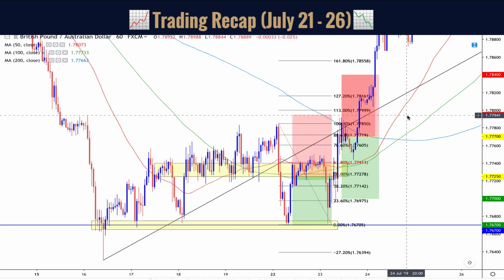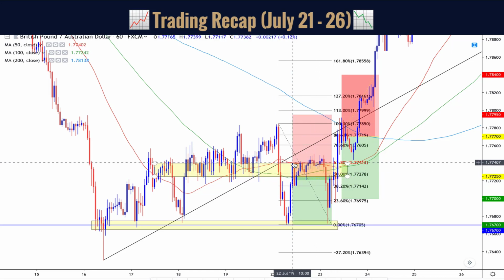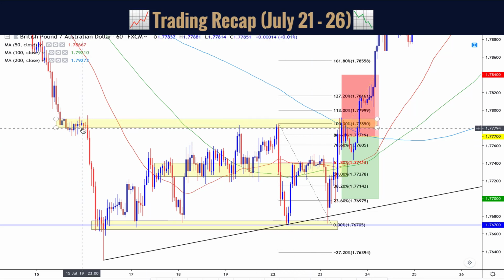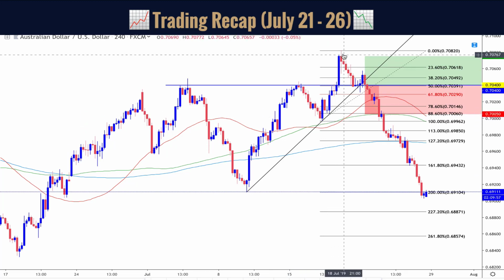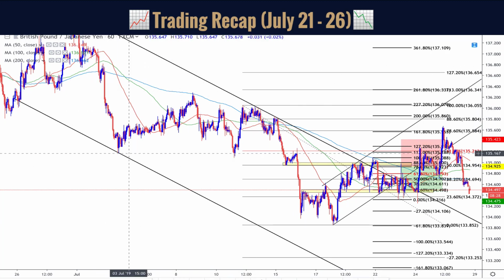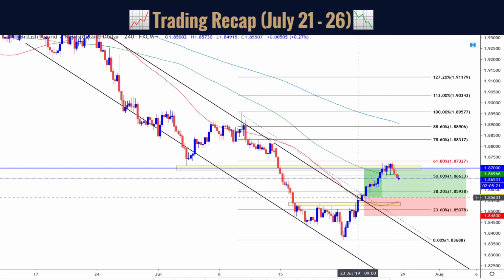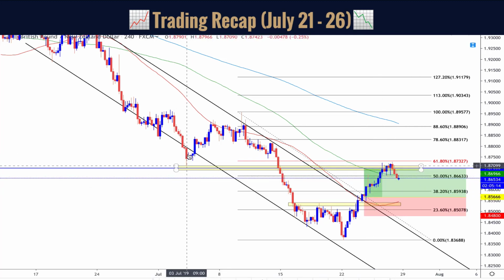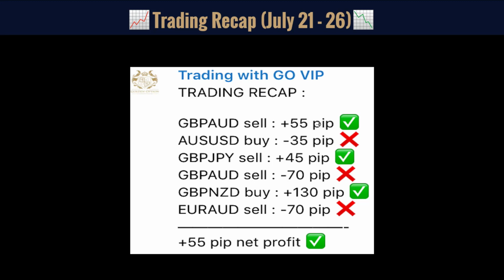Trading Recap Forex Technical Analysis Signals [July 21 26] (New Forex Weekly Technical Analysis)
Learn how I am making $10,000+ Per Month With Forex

✅ Forex Broker (Get 30-Days of VIP Forex Signals for FREE + Our Trading Accelerator Program for FREE )

LEARN HOW WE MADE $50,000+ IN 30 DAYS TRADING THE FOREX MARKET! FREE WEBINAR